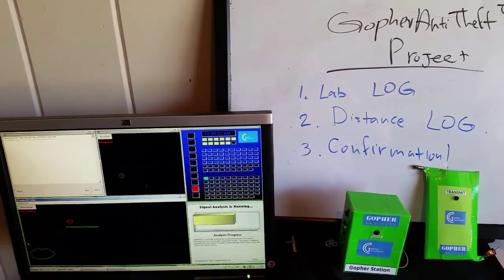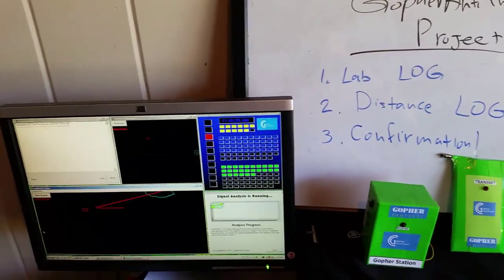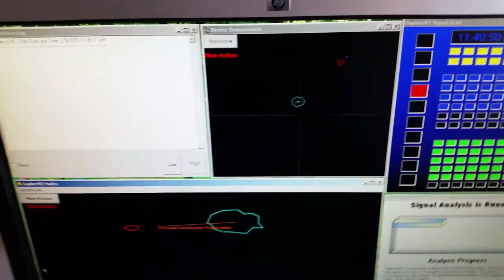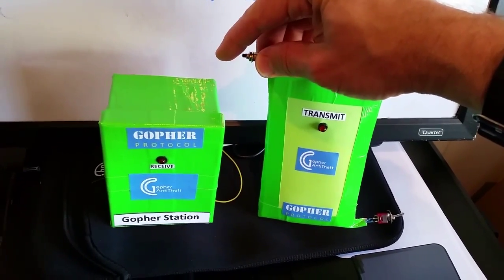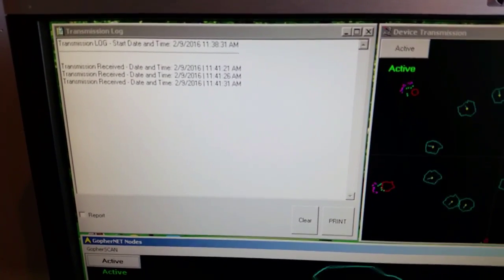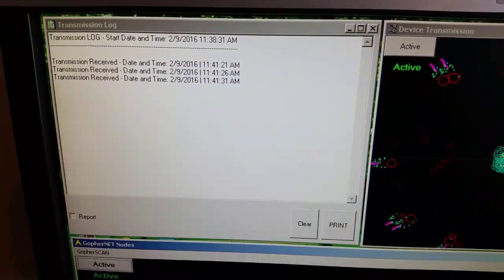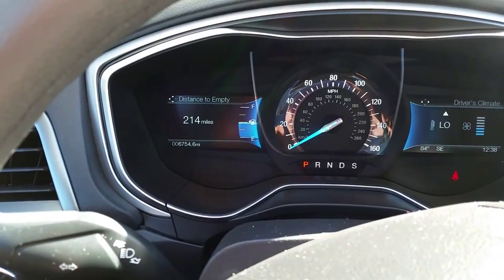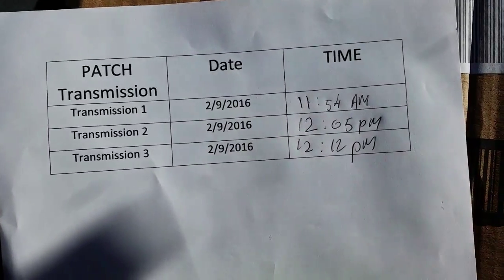GopherAntiTheft™ PROJECT - PROTOTYPE C SESSION B - DISTANCE DEMO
GopherAntiTheft™ PROTOTYPE C SESSION B is a LIVE demonstration of PROTOTYPE C PATCH device over miles distance. The PATCH transmits to the GopherSTATION via private, secured communication protocol. The GopherSTATION receives the transmission, passes it to the computer server to be analyzed by a proprietary software.